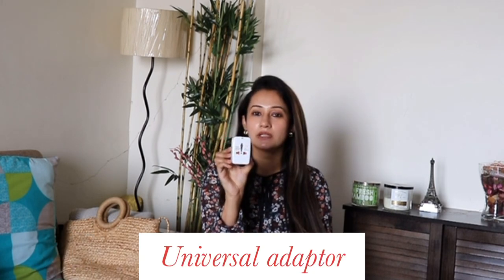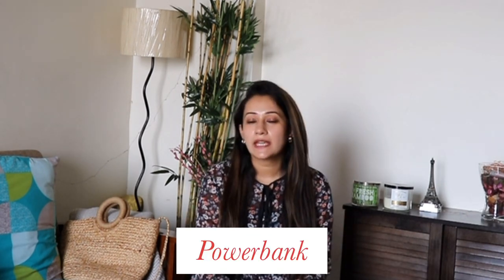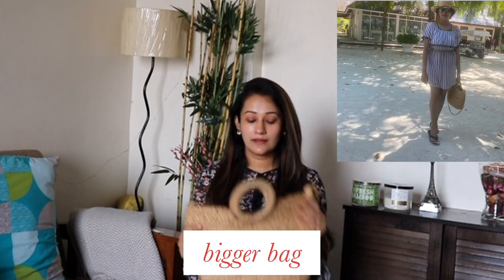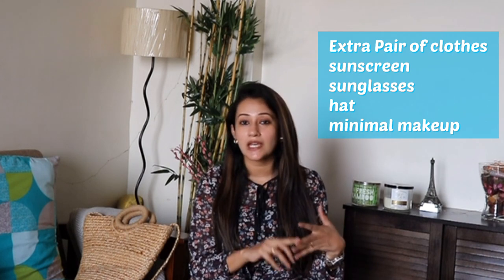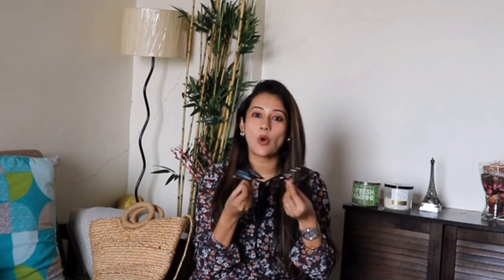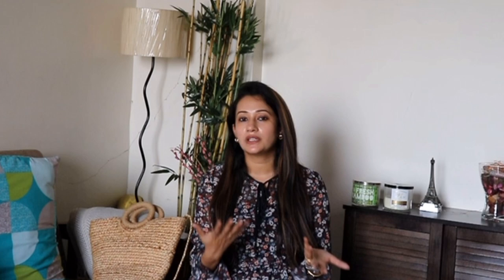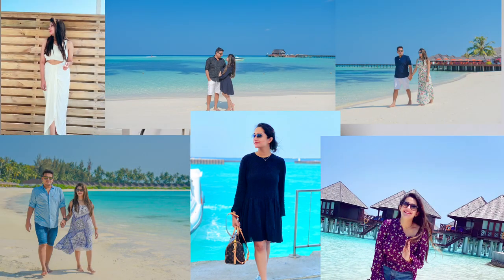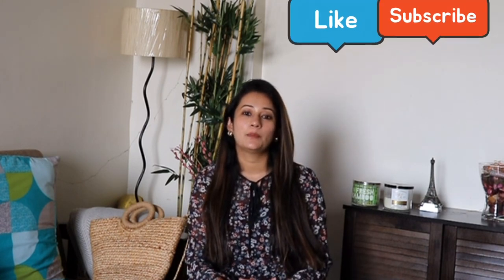Important things you should pack for Maldives | Must haves | don't forget to carry these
Hi Guys,
Welcome to my travel series

What to pack when traveling to Maldives.  If you are planning your first trip to Maldives, then don't forget to carry these before you go to optimize your experience.

Let me know if you have any queries and I will be happy to help you.
You can directly go to following timestamps to know about something in particular-
0:00​​ intro
0:28- Universal Adaptor
0:47​​- Power Bank
1:06​​- SunsScreen - what SPF? | Options
1:59​- Basic Medicines
2:32​- Reef shoes | type of slippers
3:15​​- Water Proof watches
3:31​​- Other Import things
           - 3:32​​ - Bigger Bag
           -5:08​​ - Sunglasses
           -5:33​​ - Enough Swim wear
           -5:02​ - Reached back to Mumbai
17:17​​ - Import things to Note

XOXO
Nikita V